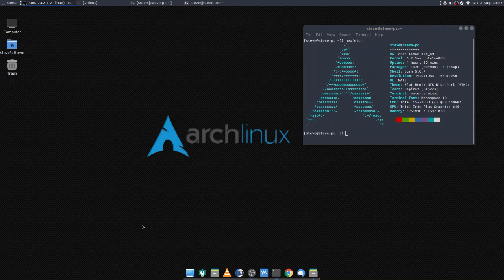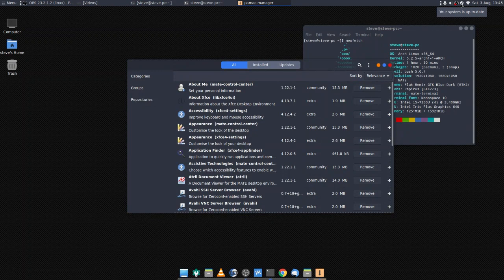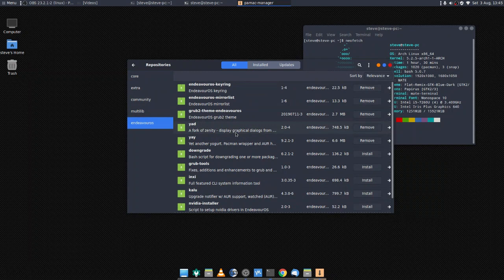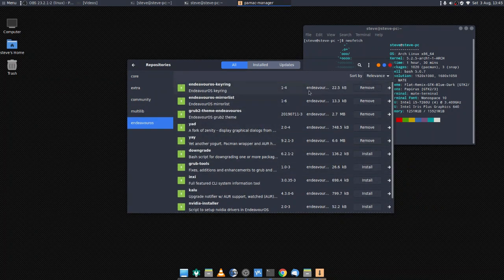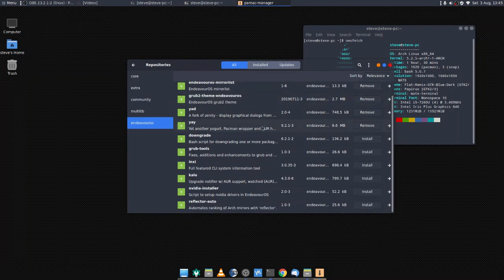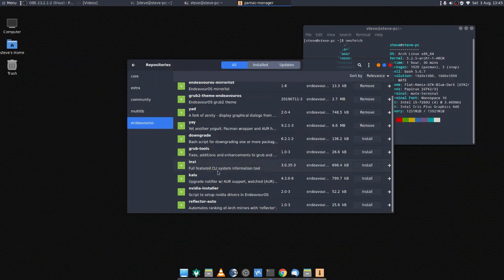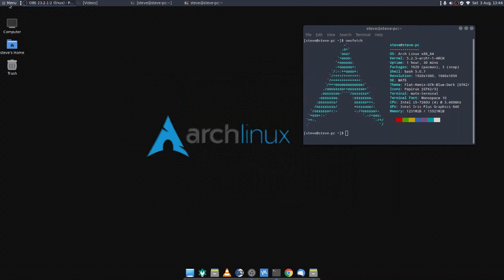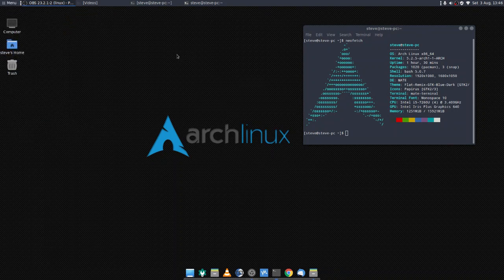Endeavour OS : A Quick Update After an SSD Installation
A very quick look at my Endeavour OS hard drive installation which I've now been running for several days